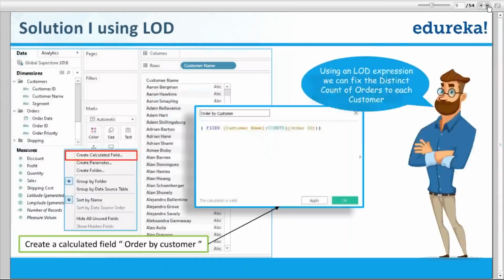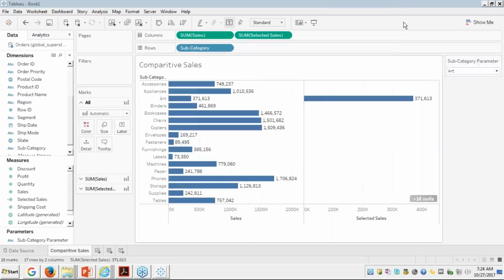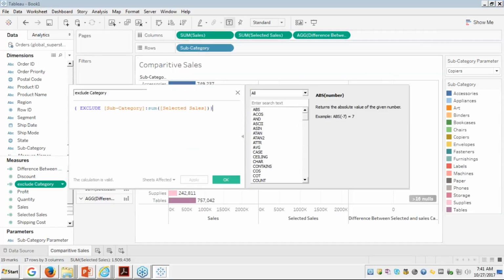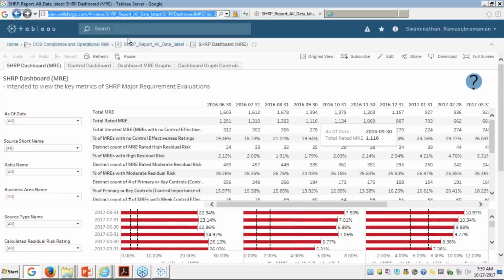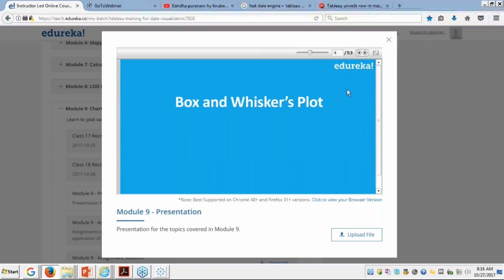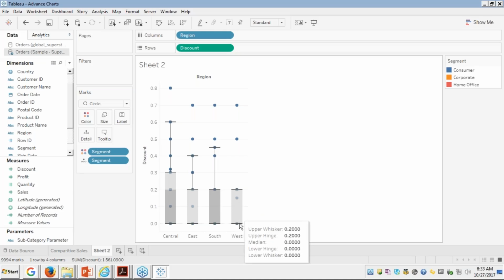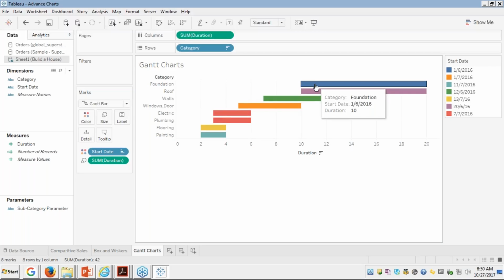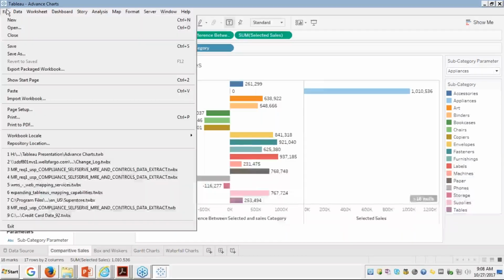Tableau Software Training Session 19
software development
software developer